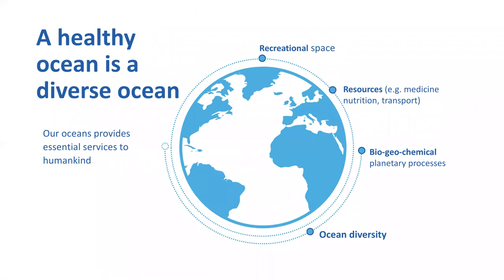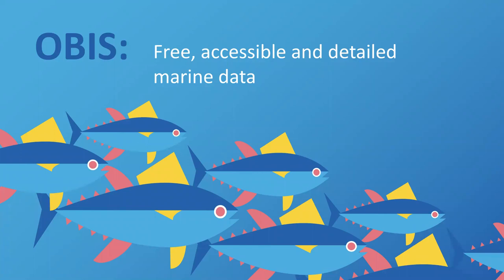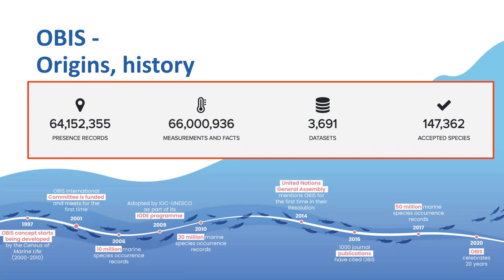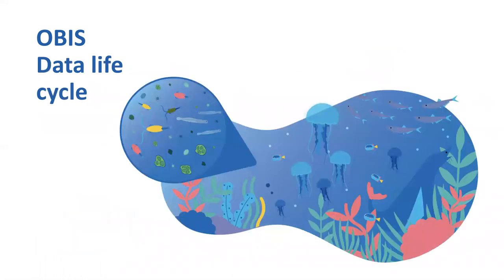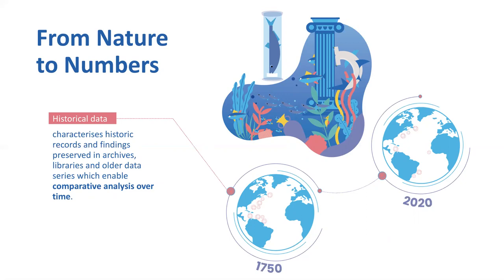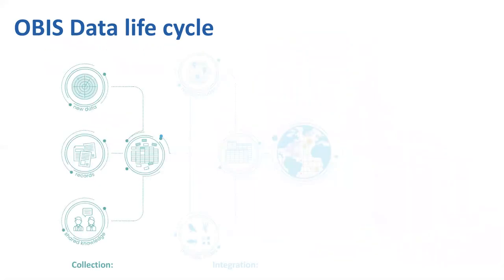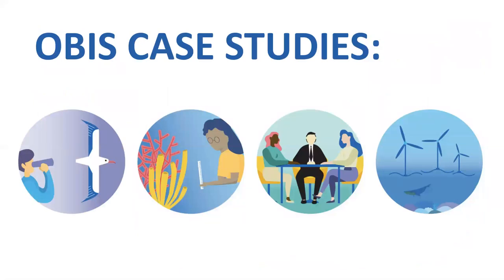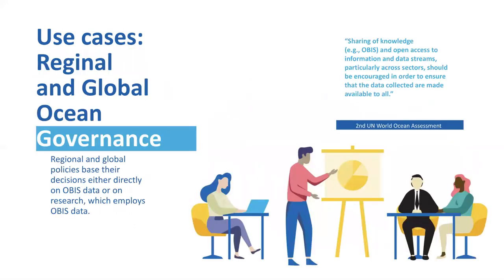OBIS presentation at the 5th World Conference on Marine Biodiversity, December 2020, Auckland, NZ